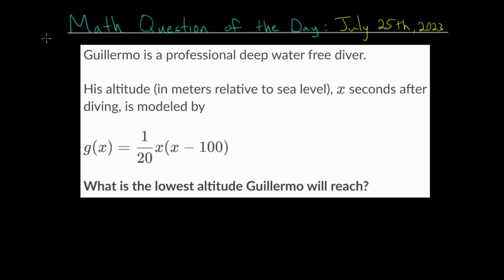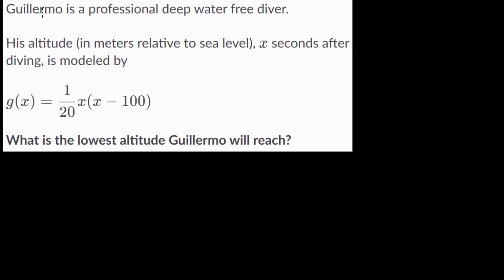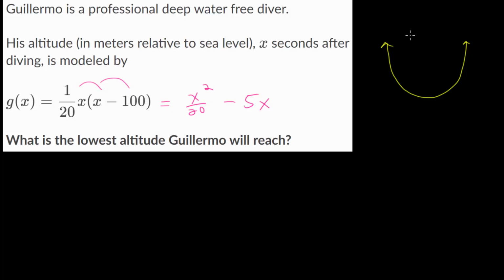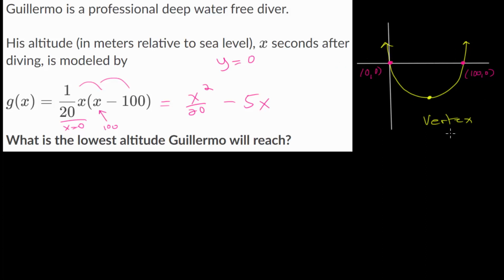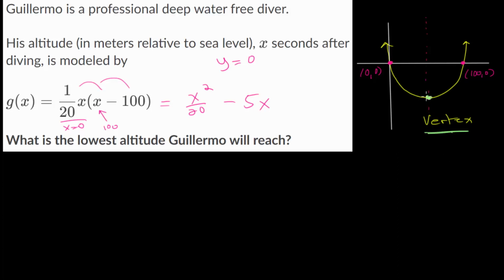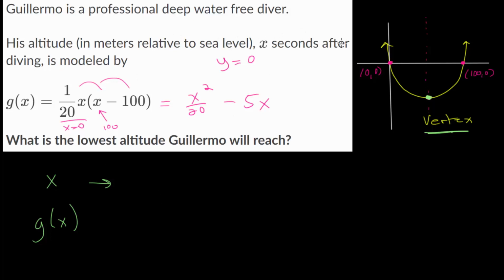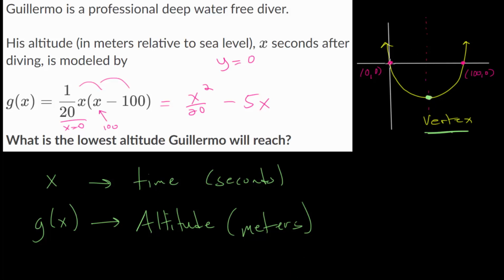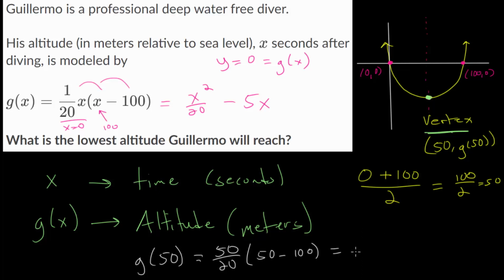Math Question of the Day: Tuesday July 25th, 2023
Monday: PreAlgebra
Tuesday: Algebra 1
Wednesday: Geometry
Thursday: Algebra 2
Friday: PreCalculus
Saturday: Basic Calculus
Sunday: Advanced Calculus

This problem focuses on evaluating a word problem involving a quadratic function.
For more information about this topic, see the following Click the link for Algebra 1 and scroll down to Unit 14: Quadratic Functions and Equations.

EulersAcademy.org